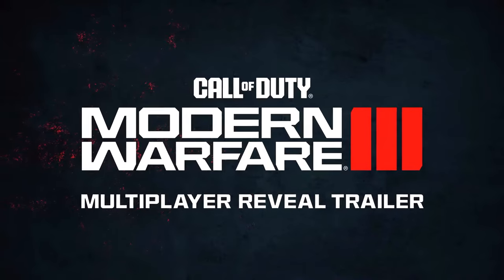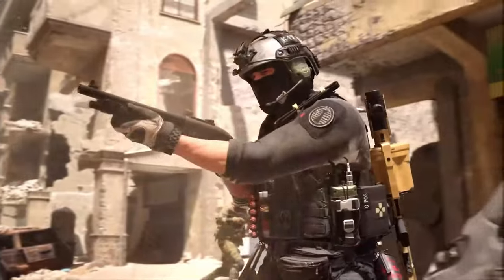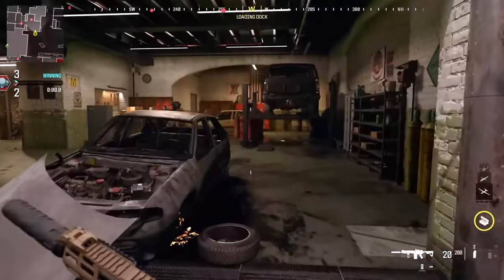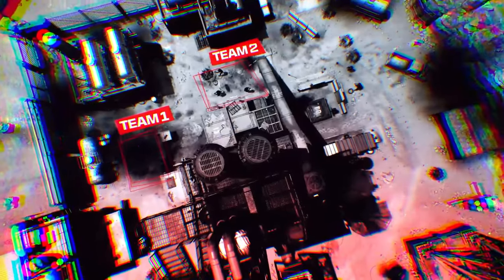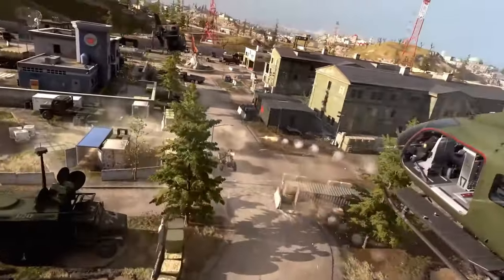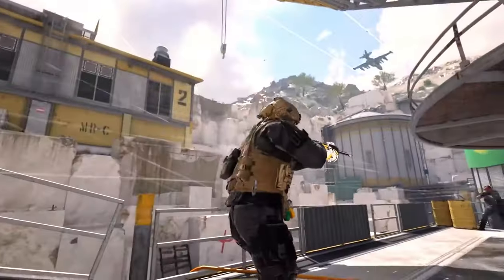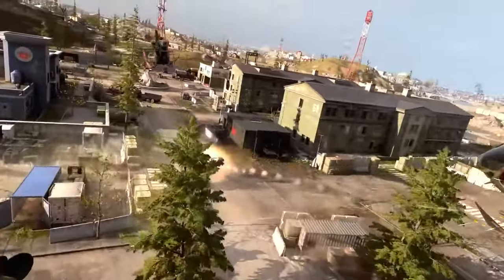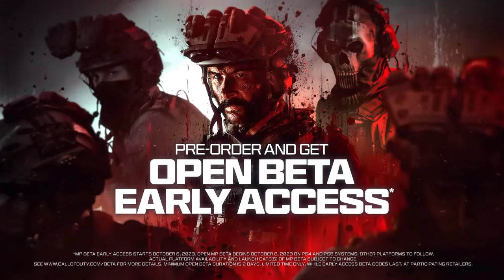MW3 MULTIPLAYER TRAILER! LIVE FIRST LOOK AND REACTION!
- Hey in this video we see the MW3 reveal trailer for online multiplayer live!